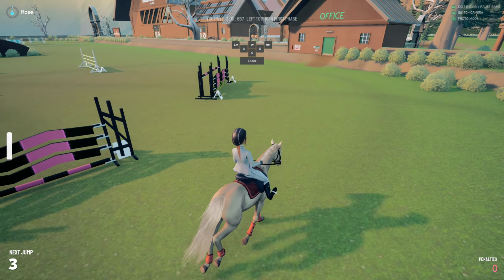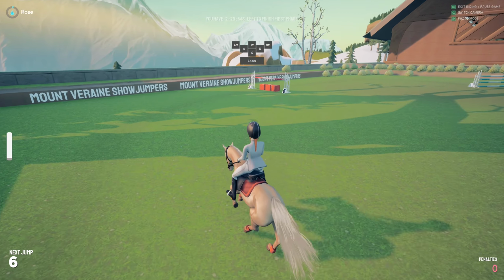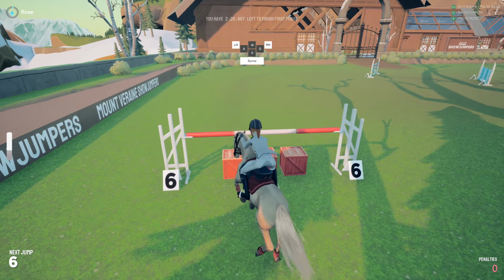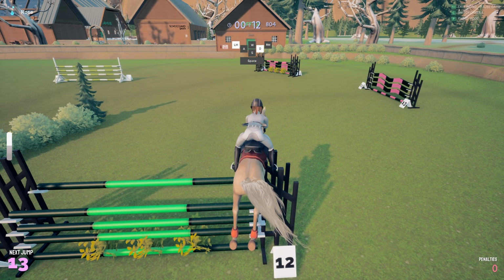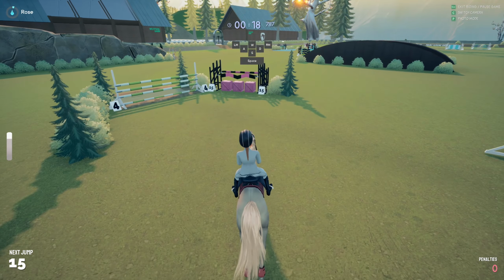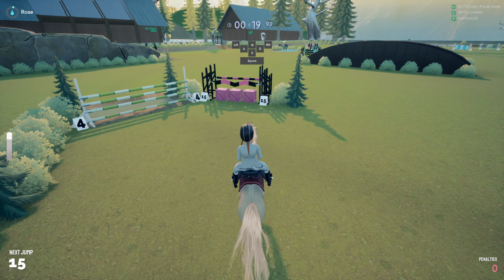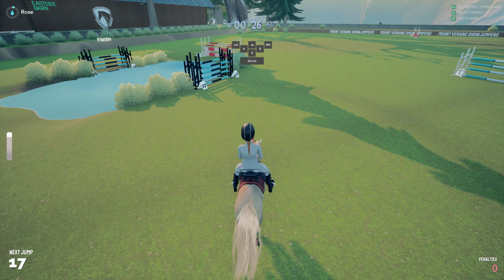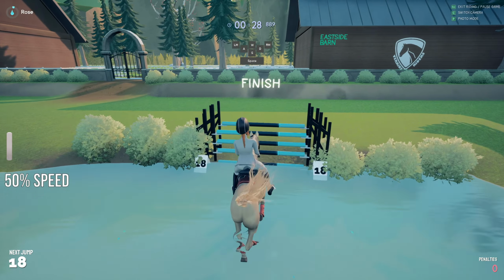How to Speed Through the Royal Cup with Rose in the Tales of Rein Ravine DEMO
Haloo, y'all.  This is a quick guide on how to get a speedy time with Rose in the Royal Cup using the Realistic Jumping setting.  This course has a fair amount of nuance to it if you want a fast time and aren't using the resident powerhouse: Damon.  If you have any additional questions that I don't answer in the video, please let me know.

NoH Board is being used to record key inputs.

*Contents*

Intro ⎯ 0:00
Obstacle 1 ⎯ 0:48
Obstacle 2 ⎯ 1:25
Obstacles 3-4 ⎯ 1:48
Obstacle 5 ⎯ 2:02
Obstacle 6 ⎯ 2:40
Obstacles 7-8-9-10 ⎯ 2:47
Obstacle 11 ⎯ 3:45
Obstacle 12 ⎯ 4:08
Obstacles 13-14 ⎯ 4:34
Obstacle 15 ⎯ 5:29
Obstacle 16 ⎯ 5:44
Obstacles 17-18 ⎯ 6:01
Unedited Run ⎯ 6:41

*More on Tales of Rein Ravine*

Tales of Rein Ravine is a realistic horse game currently in development, with a lot of emphasis being placed on the riding mechanics.  The Realistic Jumping option adds extra depth by requiring the rider to manage striding in addition to other factors (approach speed, horse personality and physical capability).  This presents an experience that stands alone from what is currently available to us horse nerds.

*Tales of Rein Ravine - DEMO CONTENT*